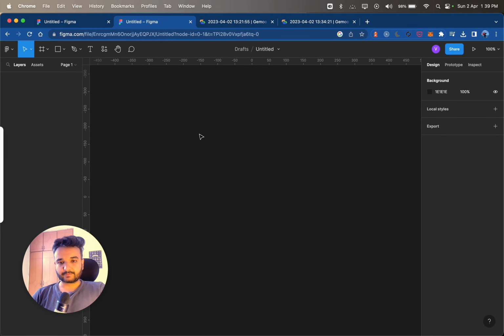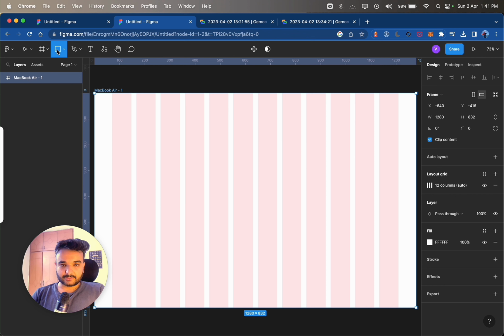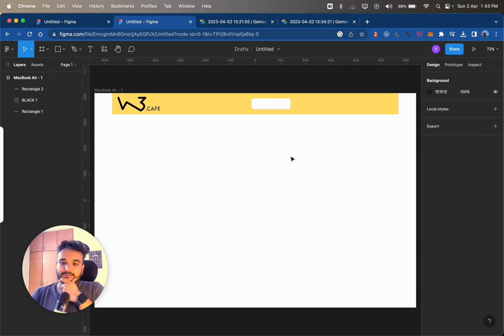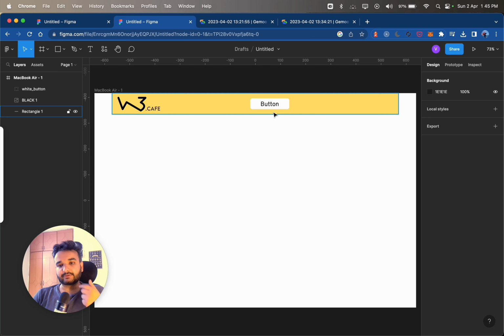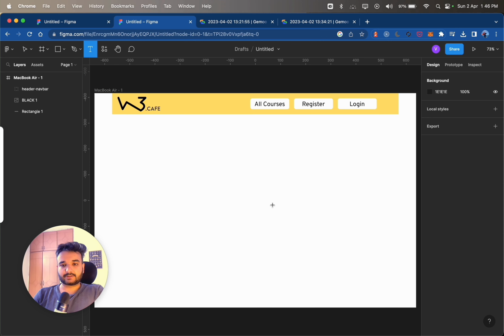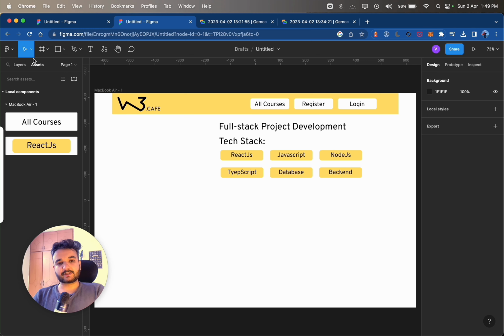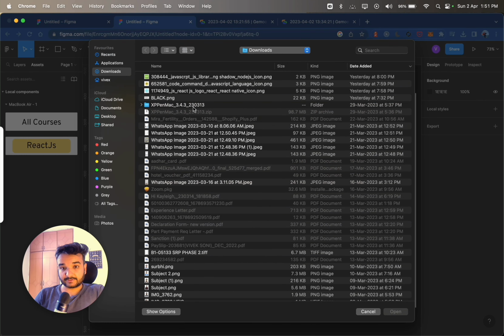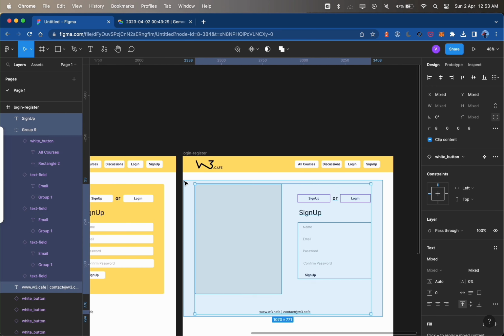1.0 How to design web apps in Figma - Project LMS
This is first video of project LMS tutorial series.